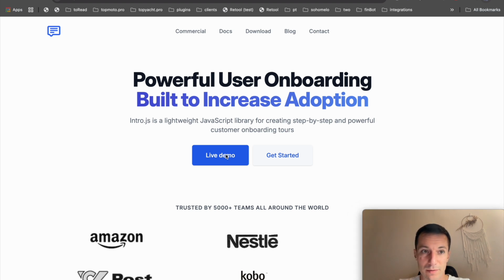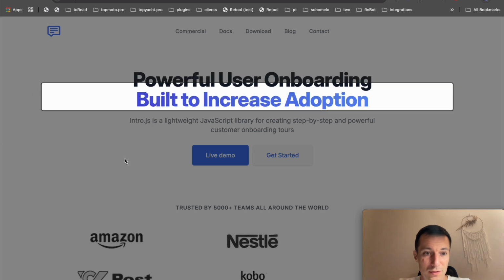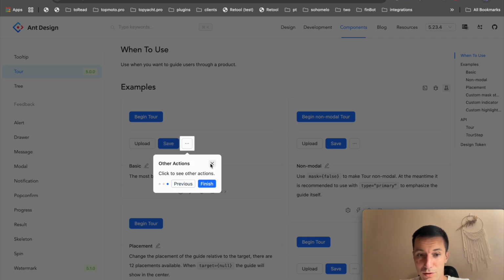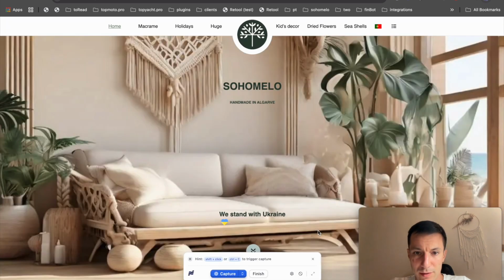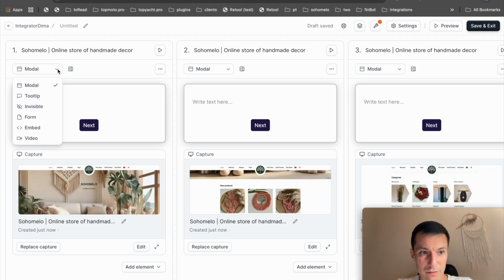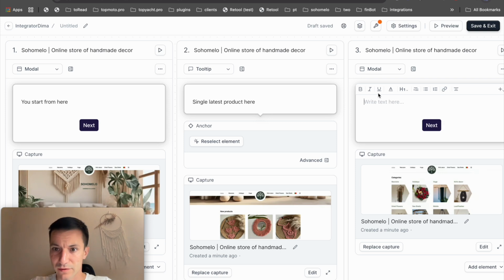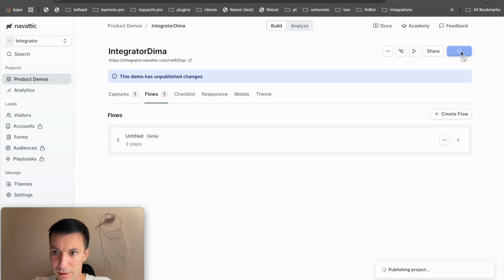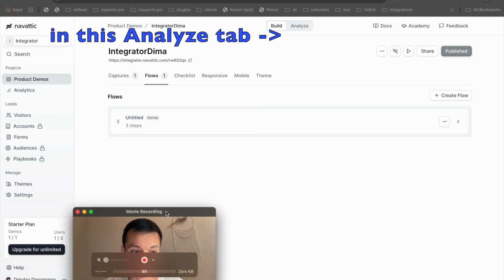How to build a guide for users or customer onboarding tours, use libraries and Novattic (no code)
I always was curious how people build such a nice user step-by-step guides for their digital products. Especially it's actual for complex projects. So in this video I started from the simplest for developers and free solution and ended with professional enterprise online service.

1) - is a lightweight JavaScript library for creating step-by-step and powerful customer onboarding tours. Free for non-commercial and 10 USD/lifetime for started plan.

2) Nice component as part of very popular AntDesign library for React developers

3) Want to guide like a pro without a need to write code, with easy sharing, analytics, and tone of customisable actions and flows - check